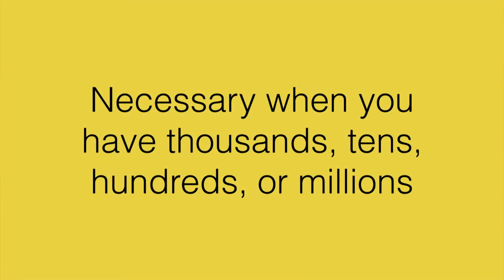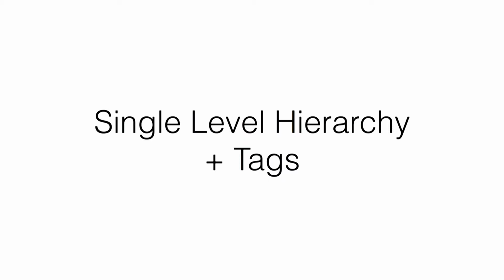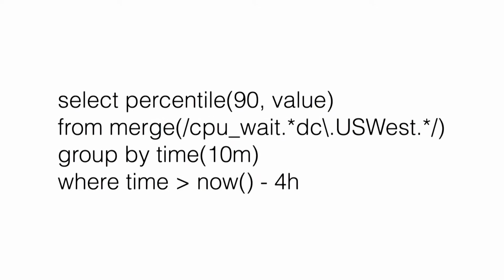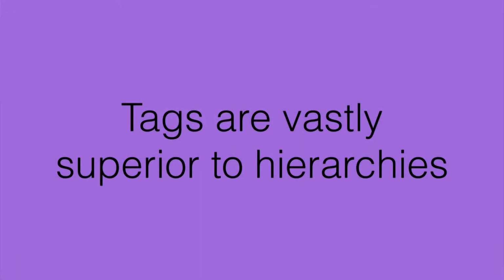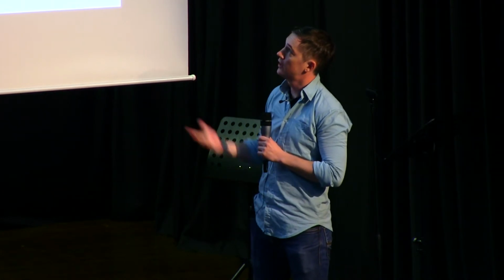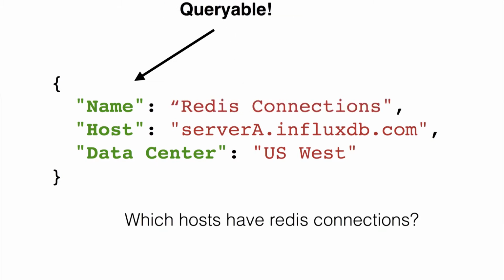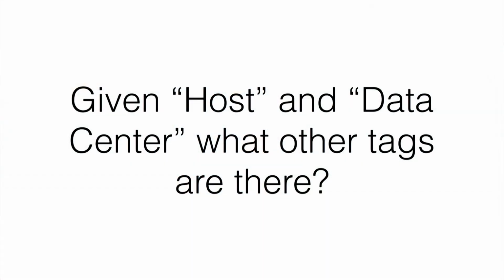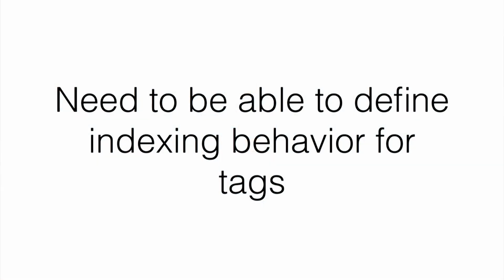Paul Dix (Founder InfluxDB) - Organising Metrics at DOXLON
Paul Dix (Founder of InfluxDB) talking about his awesome Open-Source projects for monitoring.